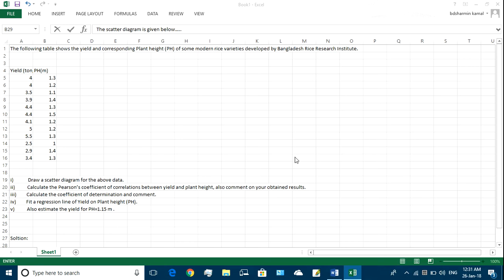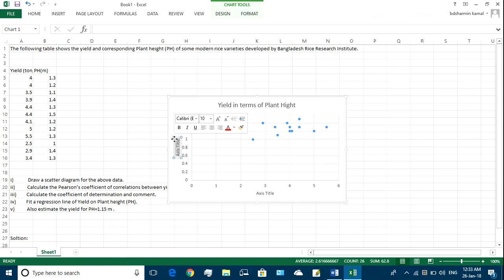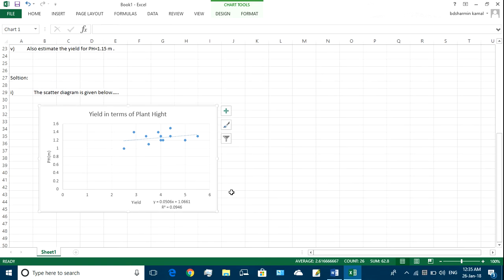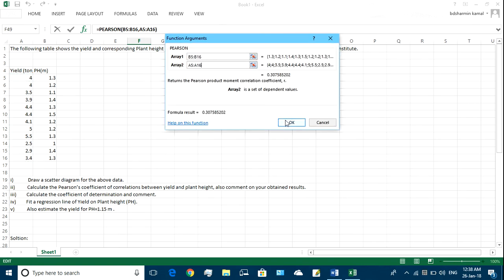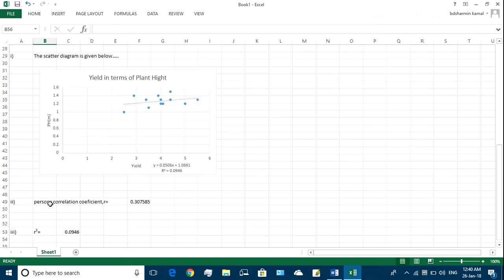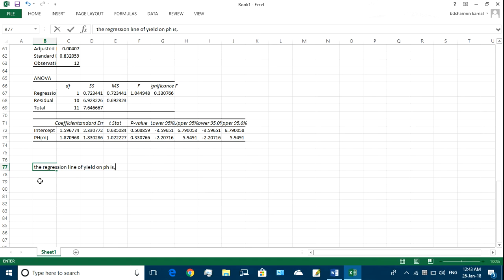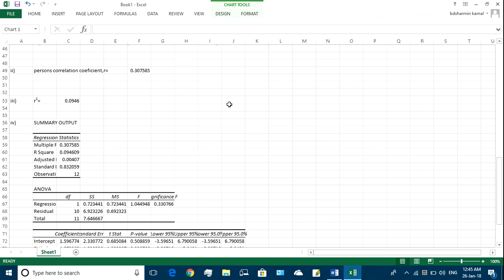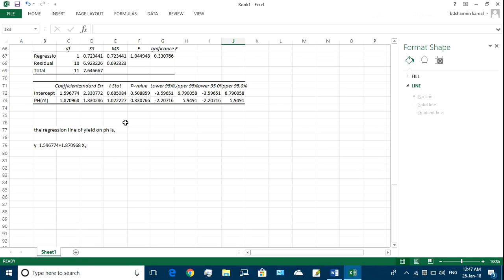Draw Scatter Diagram and Estimate Regression line in MS Excel 2013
follow this video and learn to draw scatter diagram and determine best line of fit in excel 2013.